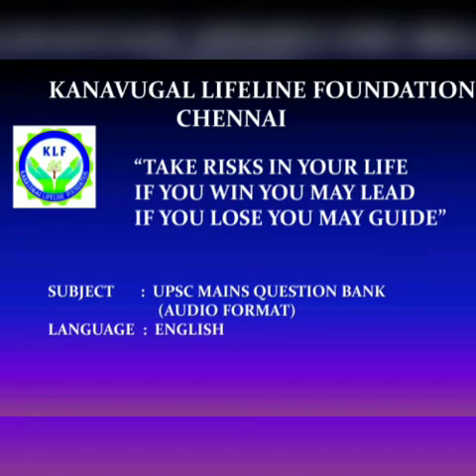KLF UPSC MAINS QUESTION BANK IN AUDIO FORMAT Part 15 2008 paper1